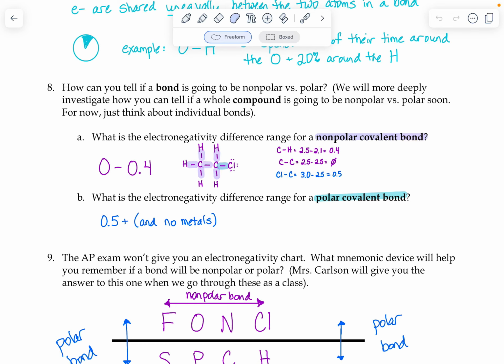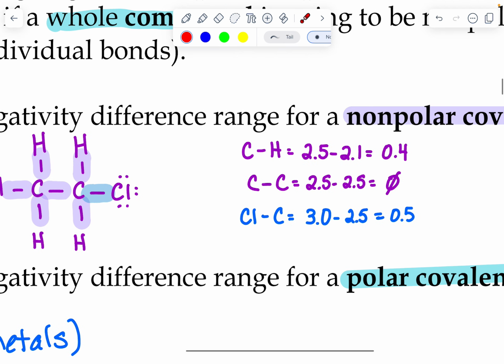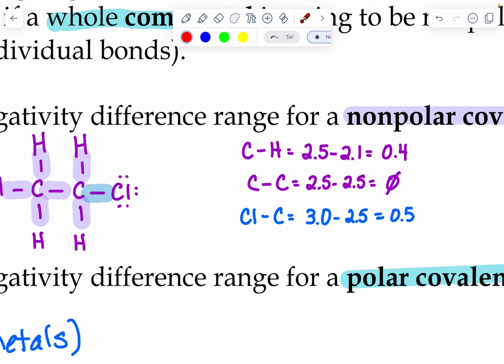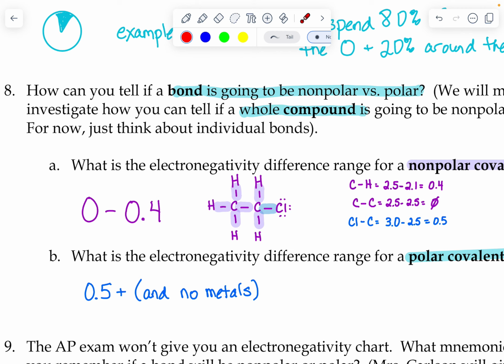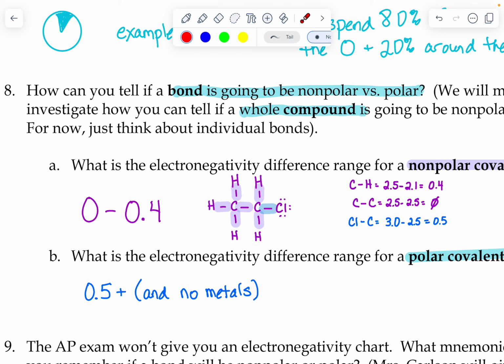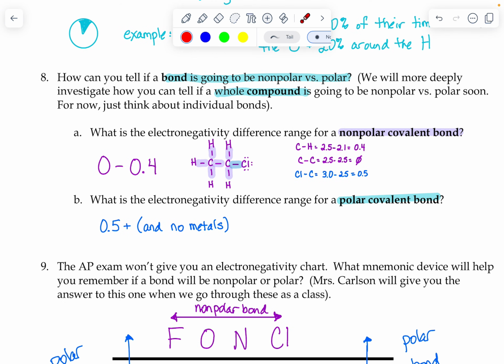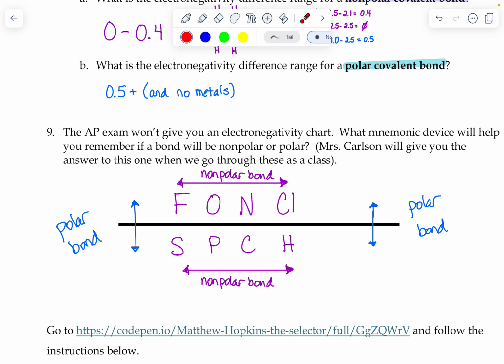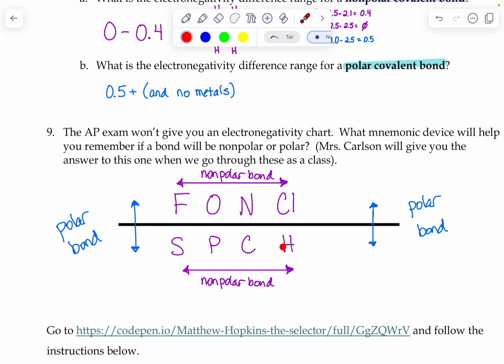Bonding PreLab Answers 8 and 9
How to use electronegativity values to determine if a bond is polar or non polar.  A quick mnemonic device for determining if a bond is polar or non polar without an electronegativity chart.